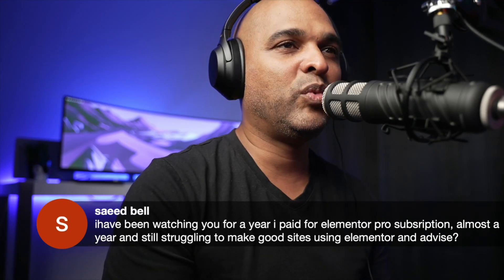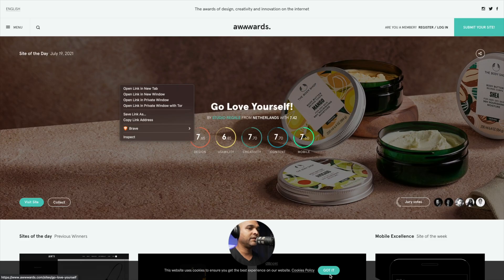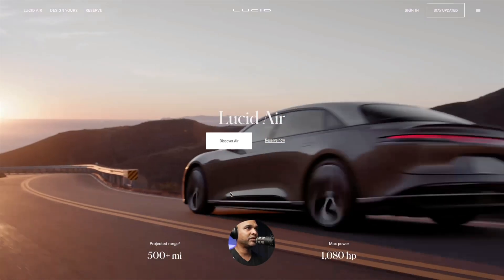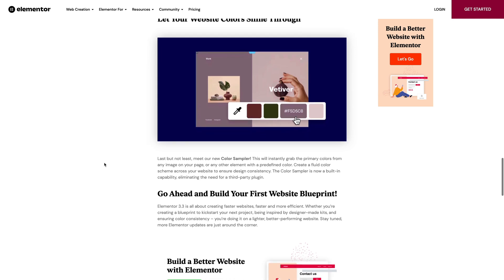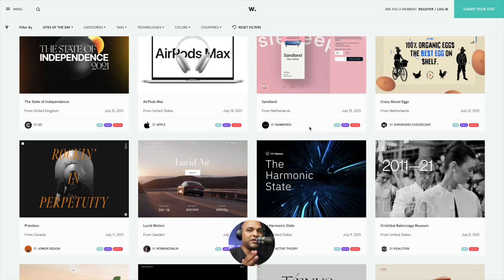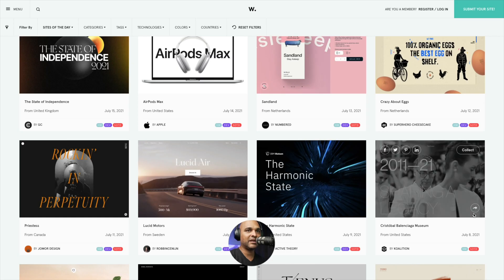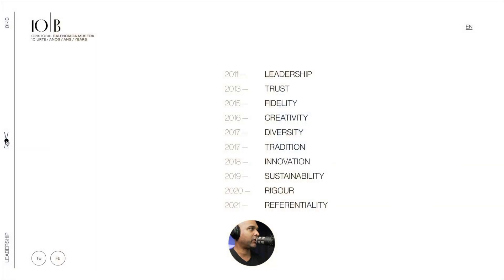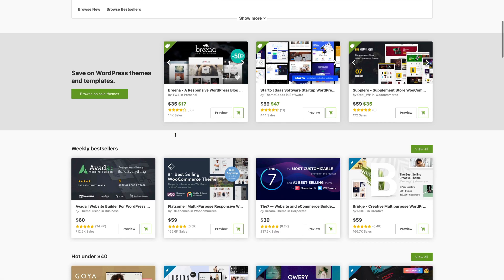Best Way To Learn Web Design With Elementor Pro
You may think that consuming a myriad of tutorials is the key, but be careful not to get stuck in tutorial hell. Tutorials are great but if you ONLY rely on tutorials, you will GET a fish, but you won't learn HOW TO fish.

So in this video, I'm going to break down my simple process when it comes to creates professional websites. I truly believe this is the best way to learn web design in 2021, and it will probably still be the case in 2022, 2023, 2024, 2025 and... you get the idea!

Elementor Pro is a FANTASTIC tool in any modern web designer's toolset, but if you are using a different tool, the principles outlined in this video still apply.